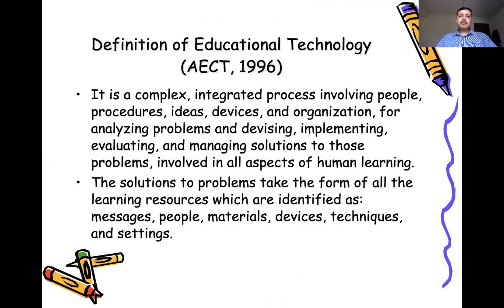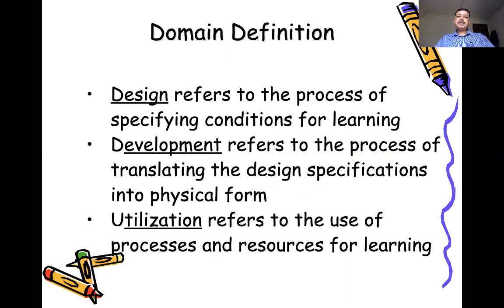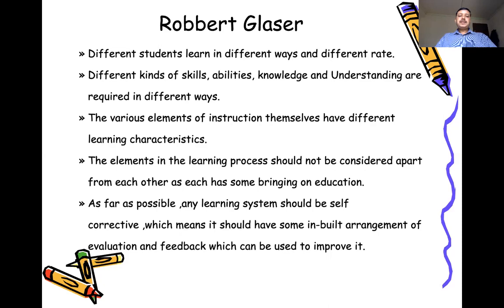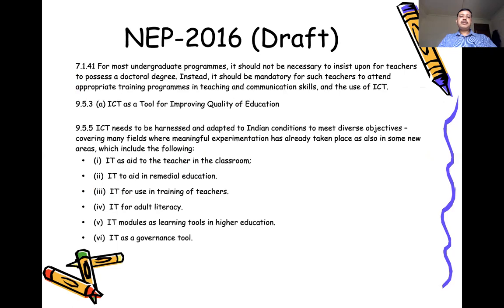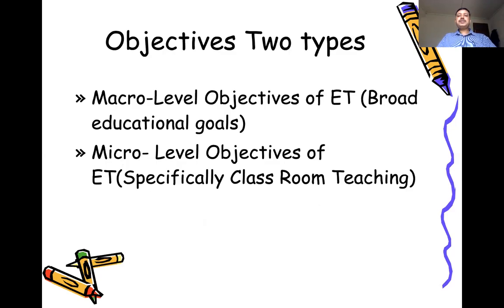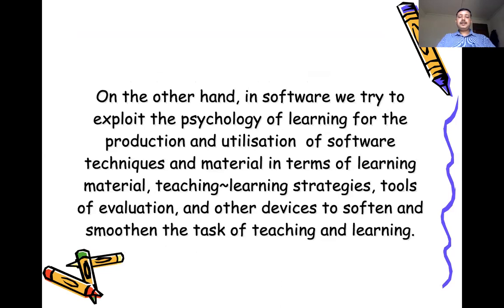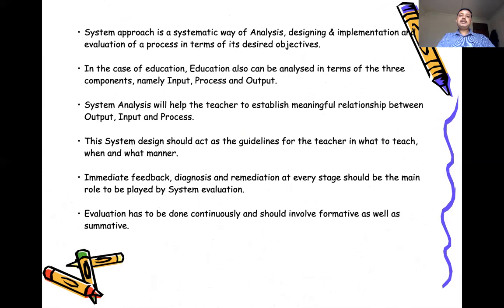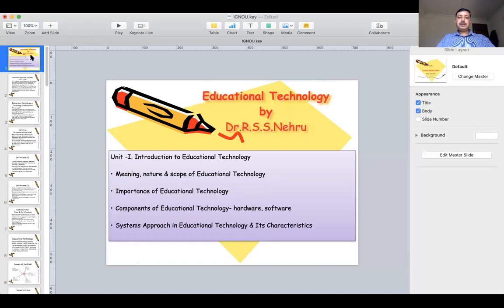Introduction to Educational Technology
About Educational Technology for Educational Professionals